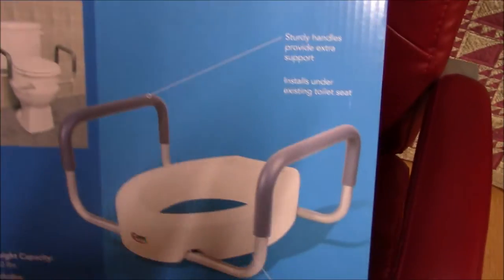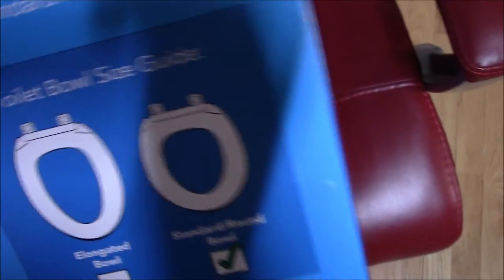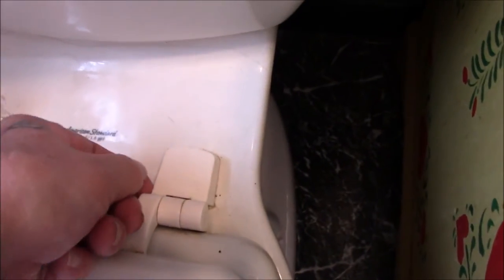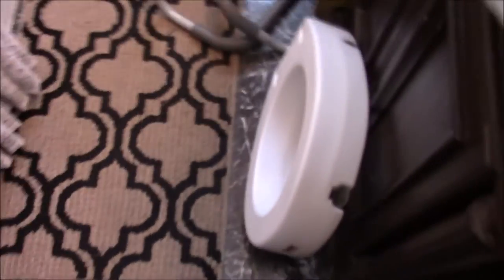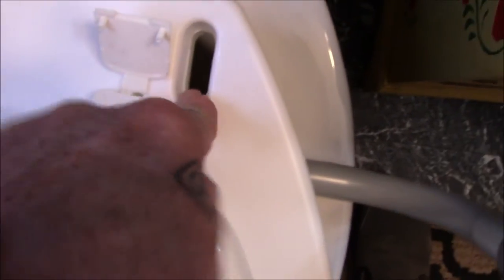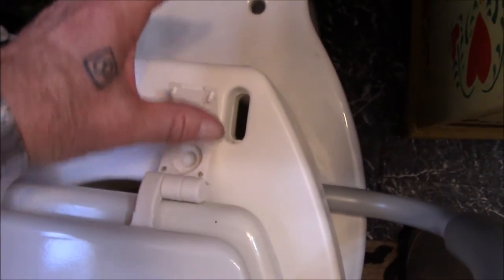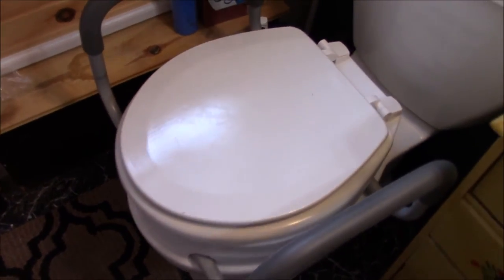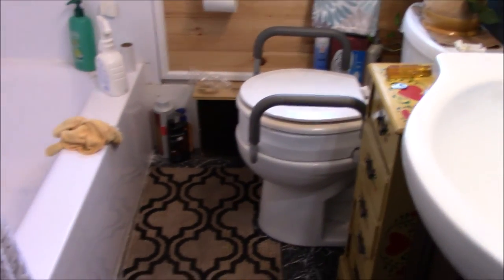Toilet Seat Elevator with Handles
It's pretty quick and easy to upgrade your toilet seat if you're having medical issues and need a little help. In this video I'm demonstrating how I installed one in about 30 minutes with only one tool. Most of that time was actually spent on cleaning the toilet.